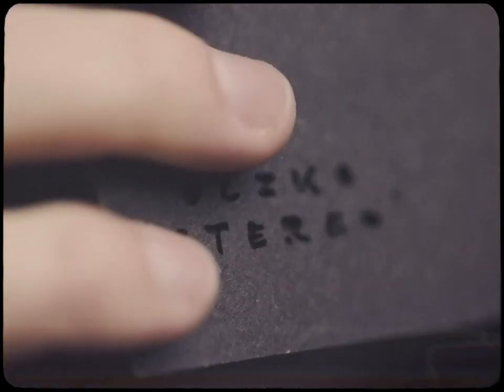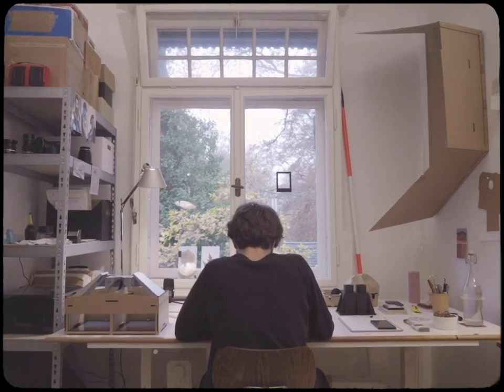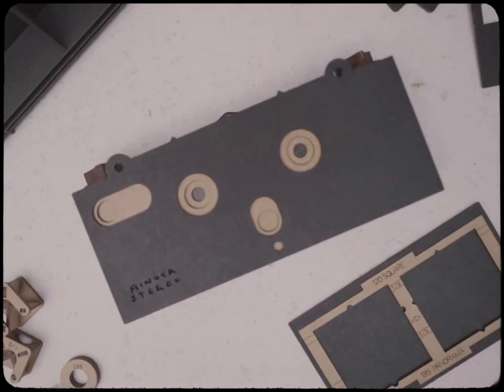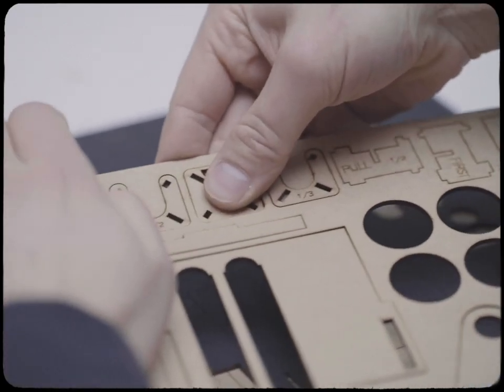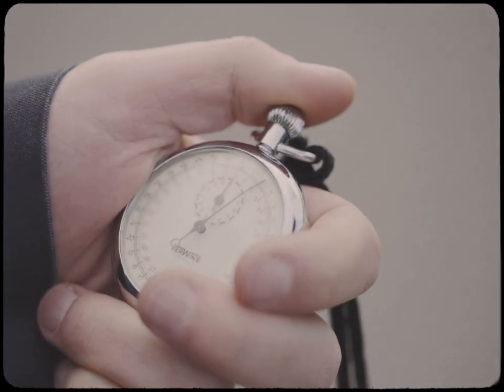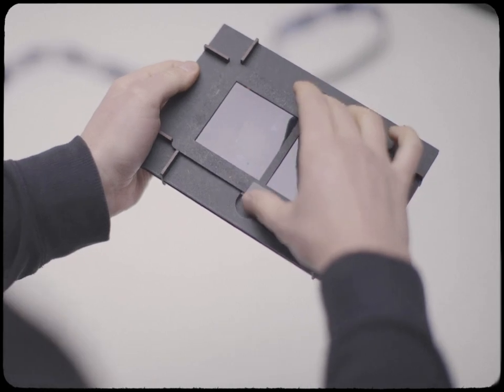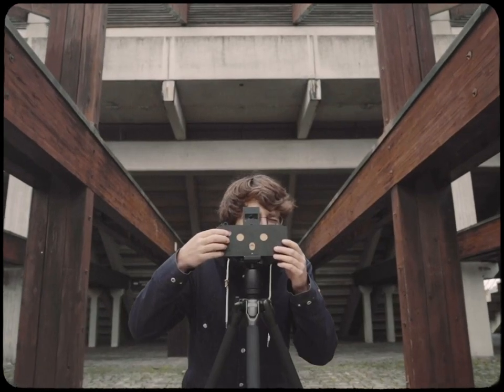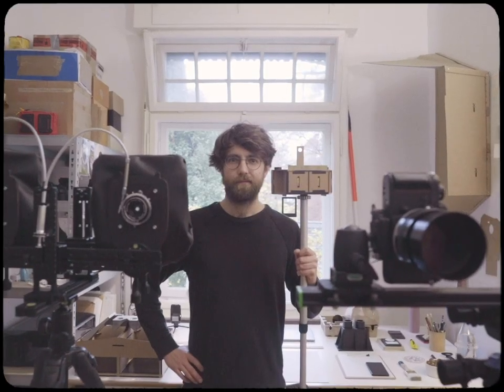OCZKO STEREO - stereo pinhole camera, stereoscopes, stereoscopy gadgets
MINUTA STEREO is an analog stereo pinhole camera for medium format and 35 mm film.
Become a stereographer!